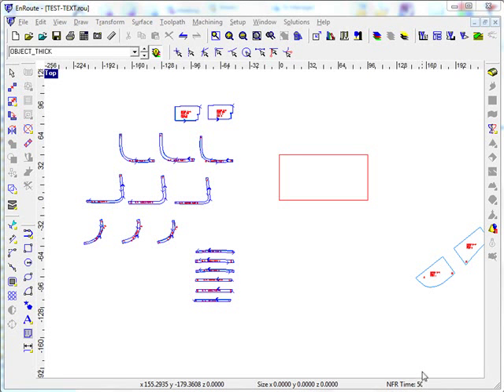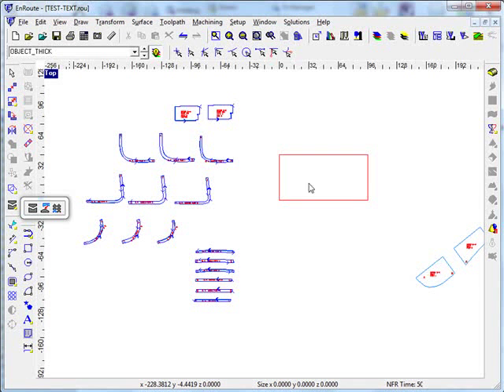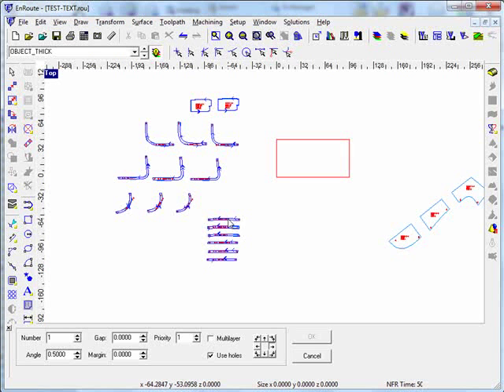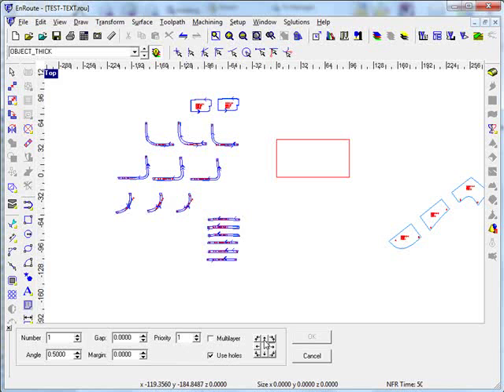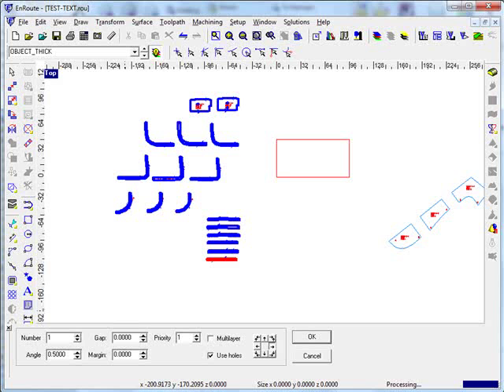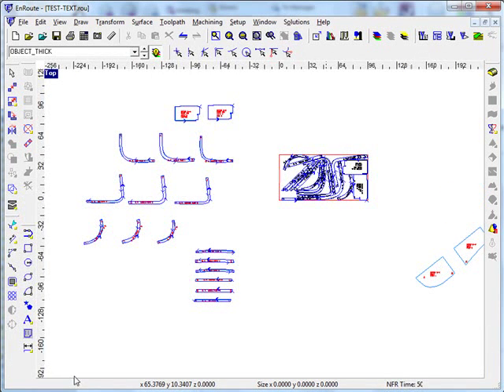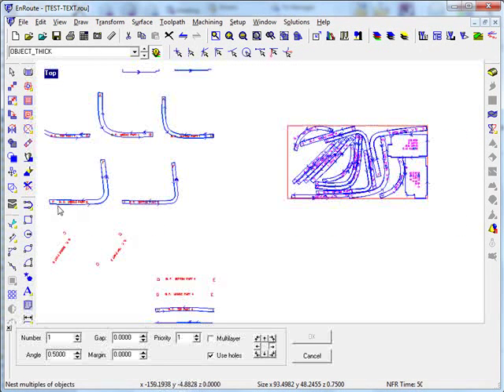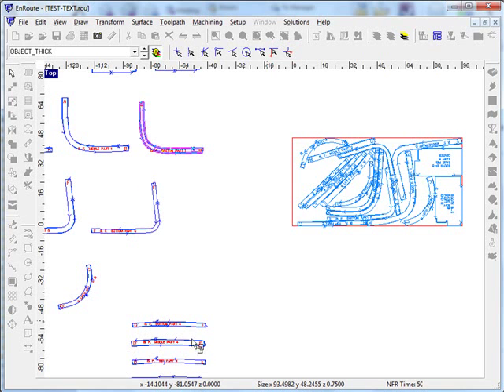Dynamic Nesting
Movie to show how EnRoute's Dynamic Nesting works.  Dynamic Nesting is a manual true shape nesting tool